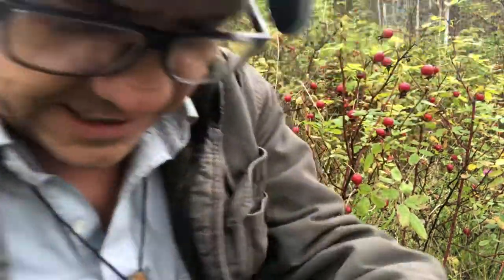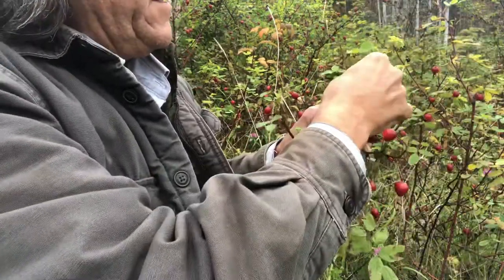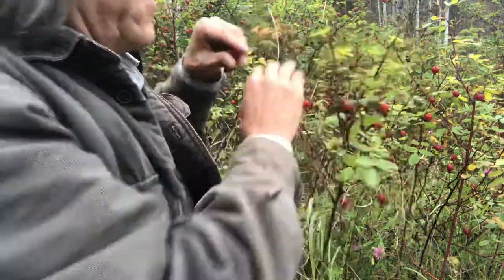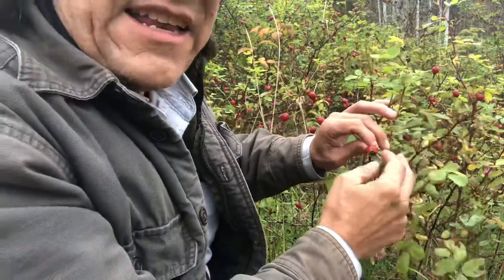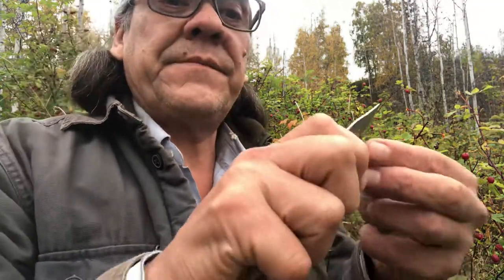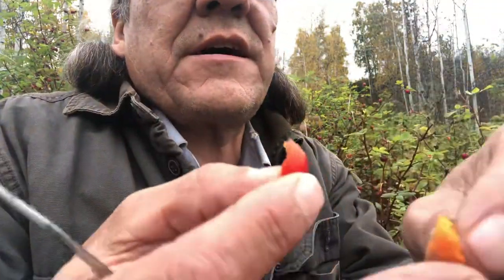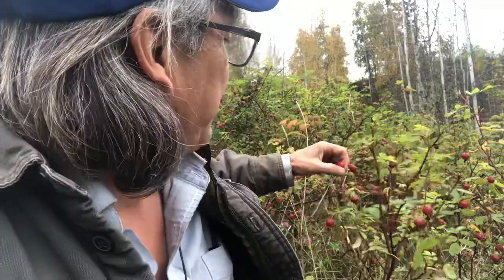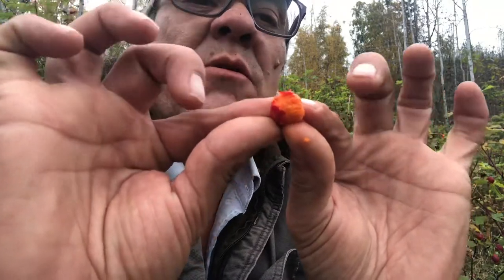Rosebud harvesting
Eating Rosebud in the wild